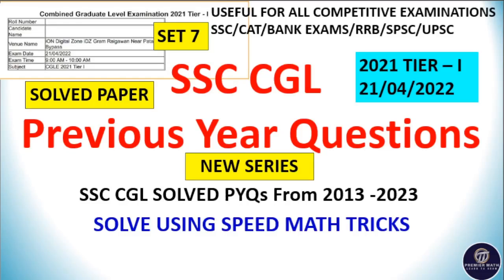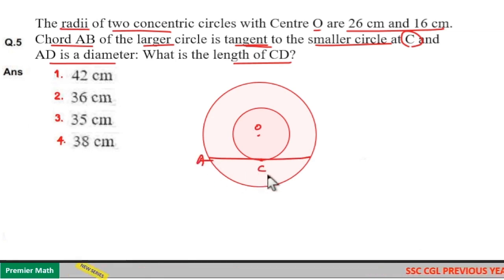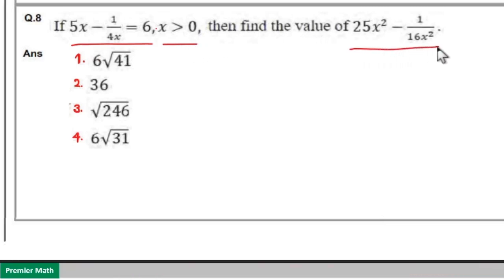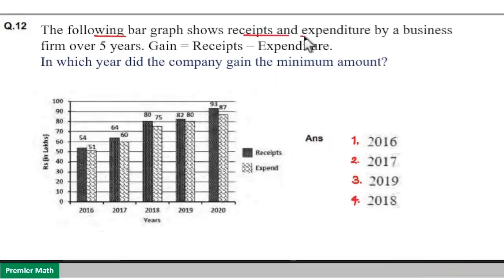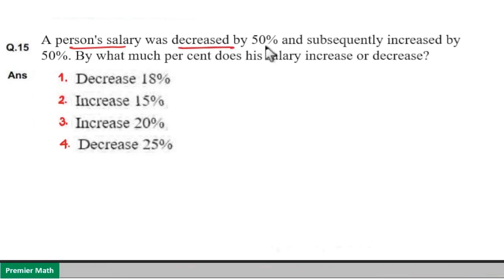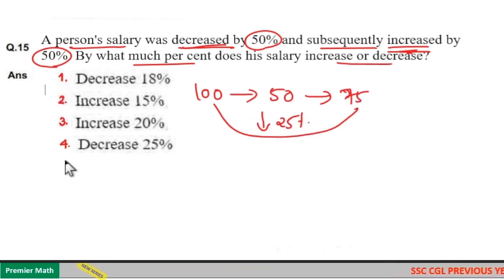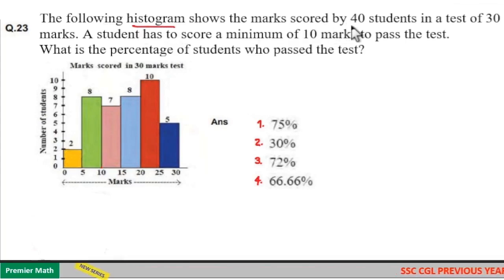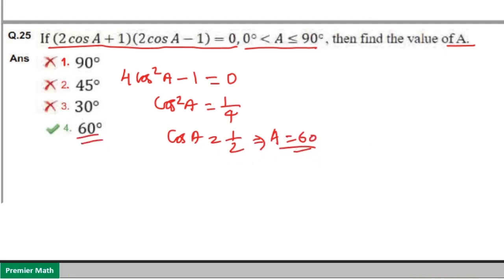cgl previous year question paper tier 1| CGL 2021 Math solved paper 21/04/2022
cgl previous year question paper tier 1 | CGL 2021 Math solved paper (21/04/2022)  Shift 1

00:00 Intro
00:13 Q1
01:29 Q2
02:37 Q3
04:50 Q4
05:25 Q5
08:42 Q6
10:01 Q7
11:31 Q8
13:38 Q9
15:05 Q10
16:31 Q11
18:58 Q12
19:57 Q13
22:11 Q14
24:02 Q15
24:41 Q16
26:17 Q17
27:42 Q18
29:44 Q19
32:24 Q20
33:56 Q21
35:06 Q22
37:47 Q23
38:40 Q24
39:57 Q25